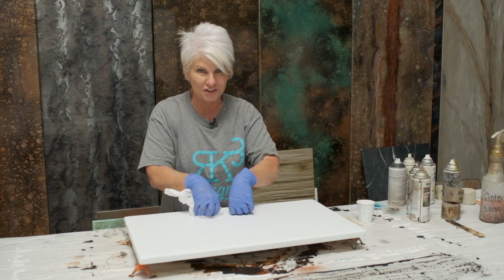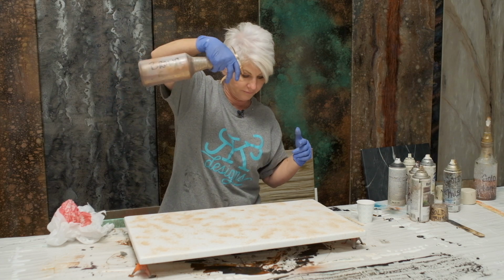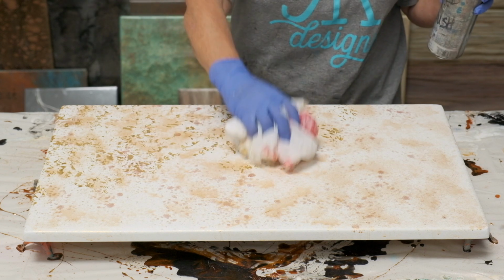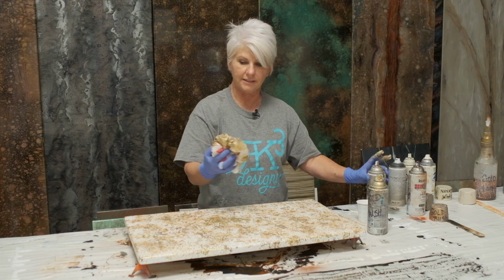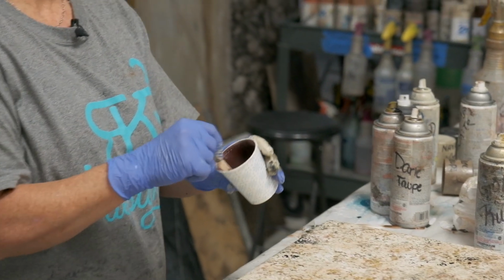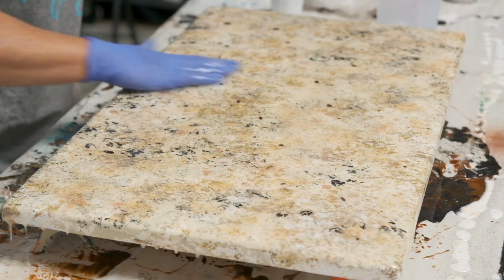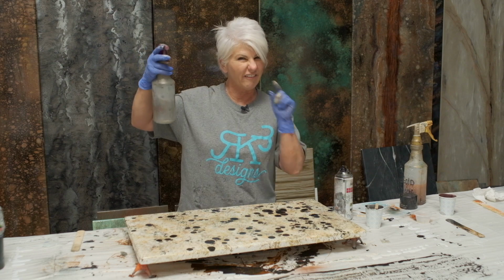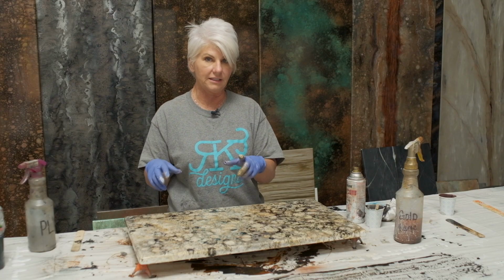Venetian Gold Granite Epoxy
Venetian Gold Granite is a consistent, creamy, light honey-colored stone highlighting amber, white, and black flecks. Rhonda achieves this beautiful stone look with epoxy using a combination of paint, mica powders, and of course, Stone Coat Countertop epoxy! What did you think? Does it look like Venetian Gold Granite to you?

RK3 Designs is a learning studio focused on teaching how to create beautiful epoxy finishes using Stone Coat Epoxy. Looking for a more hands-on learning experience? RK3 Designs offers numerous classes, monthly in the San Antonio area that cater to different levels of experience.